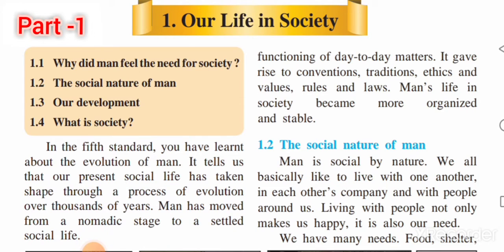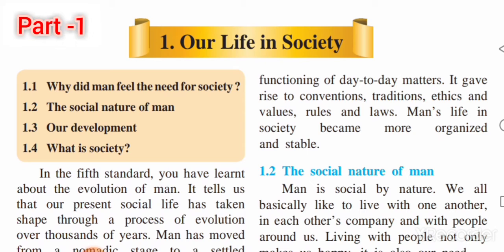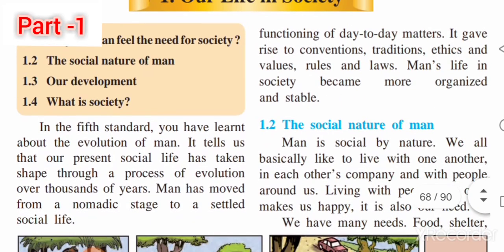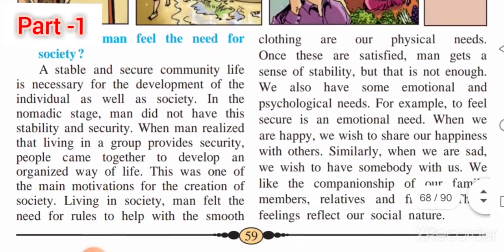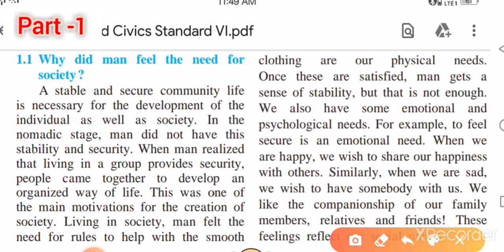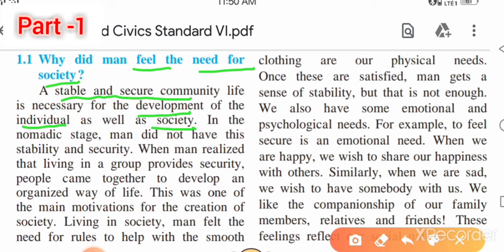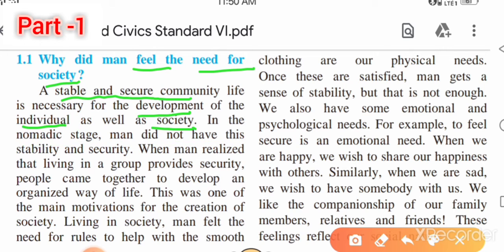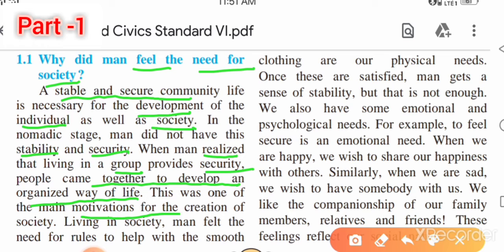Our Life in Society (Civics -part -1)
My dear students in this video I have explained first chapter of civics part one...